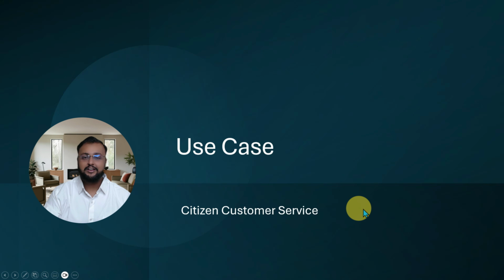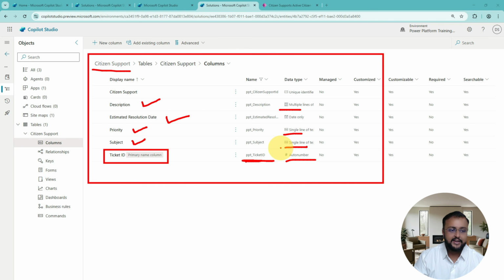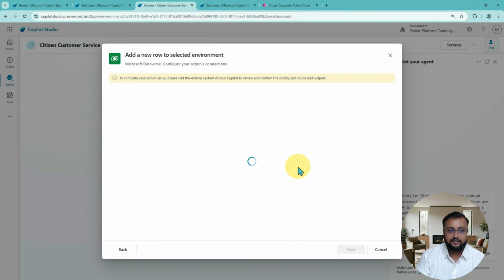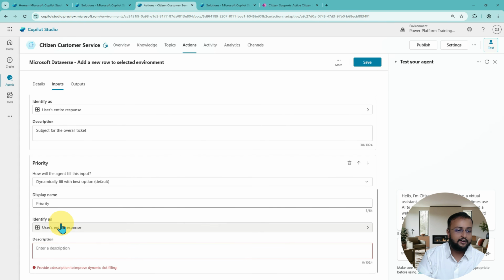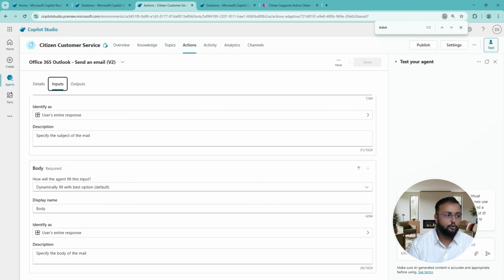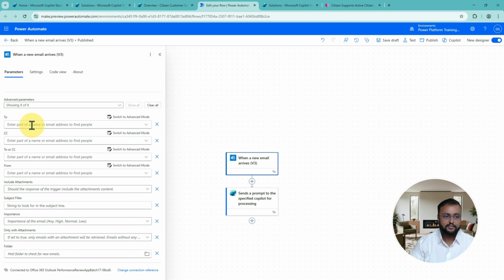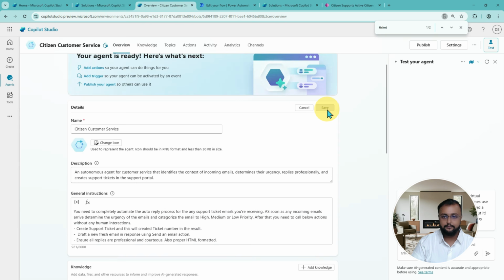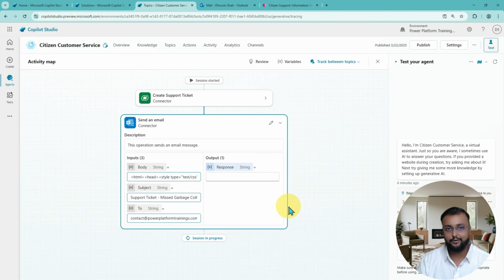How to Create Autonomous Agents in Copilot Studio?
In this detailed tutorial, learn how to build an Autonomous AI Agent using Copilot Studio designed specifically for customer service scenarios. Step-by-step, we'll demonstrate how local governments can automatically manage citizen emails, analyze urgency, and create tickets in Dataverse—all without any manual intervention! By leveraging the powerful AI capabilities of Microsoft Copilot Studio, you'll transform your email workflow into a seamless, automated experience.

This video covers:
Introduction to Autonomous Agents
Setting up Dataverse tables for customer service
Configuring automated AI actions
Creating email response actions with dynamic content
Integrating Autonomous Agent triggers with Power Automate
Testing your AI Agent

Unlock the potential of AI automation today!

Key Learning Points:
Understanding Autonomous Agents
Automating email processing with AI
Creating Dataverse tables for support tickets
Configuring Copilot Studio actions and triggers
Implementing dynamic responses based on urgency
Effective use of AI-driven automation without coding

Video Chapters:
00:00 Introduction to Autonomous Agents
02:15 Setting Up Dataverse Table
04:30 Creating the Autonomous Agent
08:45 Defining Agent Actions
14:20 Configuring AI-Driven Dataverse Entry
19:50 Setting Up Email Response Automation
24:10 Creating Triggers for Email Automation
28:45 Defining Clear AI Instructions
33:20 Testing Autonomous Agent Automation
37:40 Results & Agent Performance